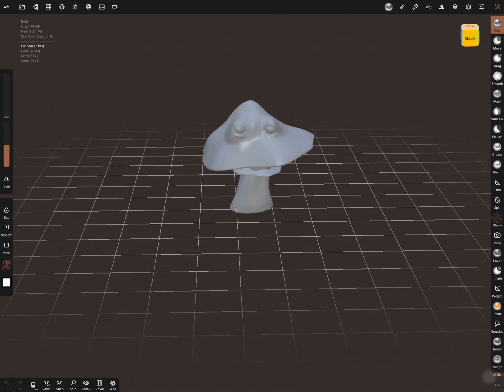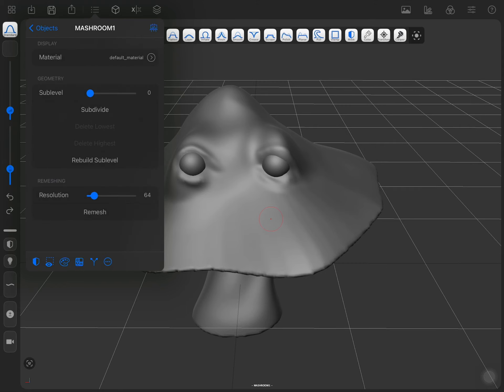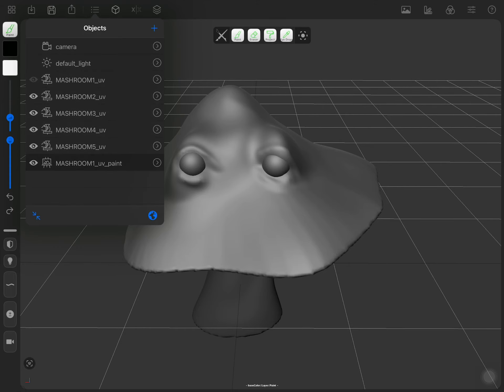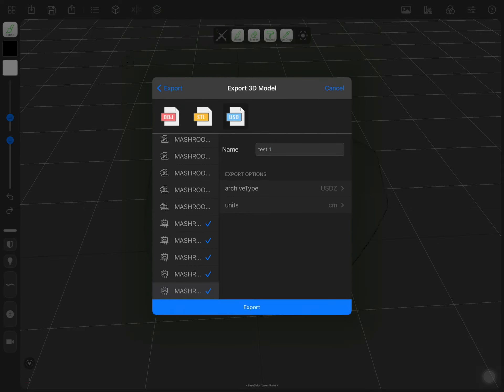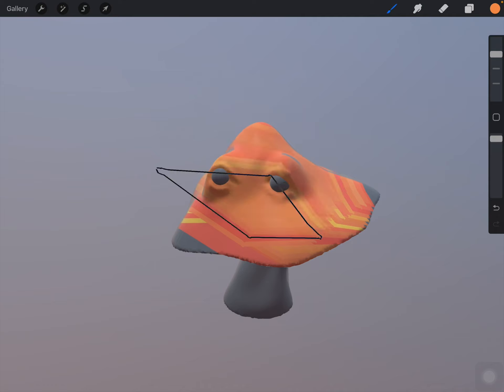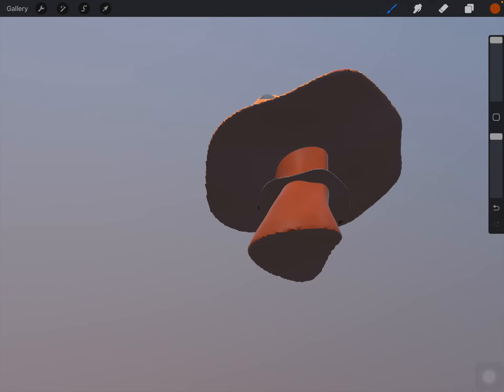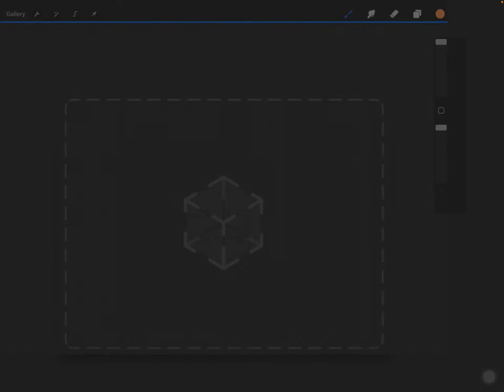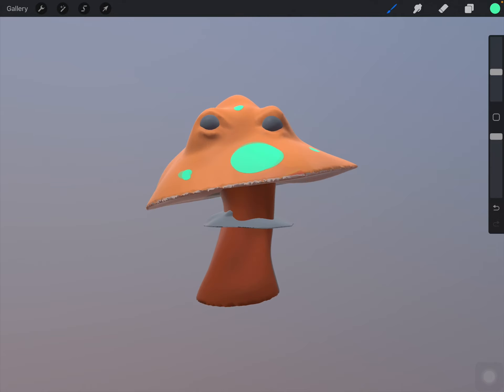Import your model from Nomad Sculpt / Forger to Procreate 5.2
UPDATE! This work around currently is obsolete! With the 1.62 update of Nomad Sculpt You can unwrap the UVs directly inside the app, and than just export to the Procreate.

Very quick video how you can import your model to Procreate 5.2. A little bit work around but unless you can do it all on your iPad! It is not perfect but good enough for basic stuff. In the end I really recommend using desktop app to do good UV for your model and then import to procreate 5.2.

For me it works hope for you it also will!

Hope that this will help you ;)!